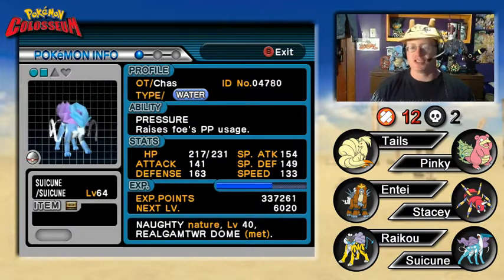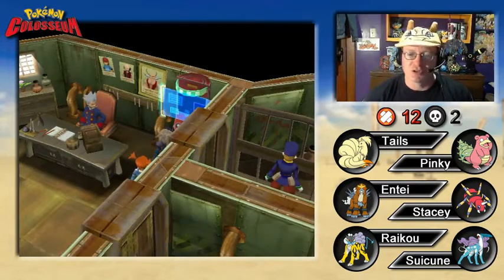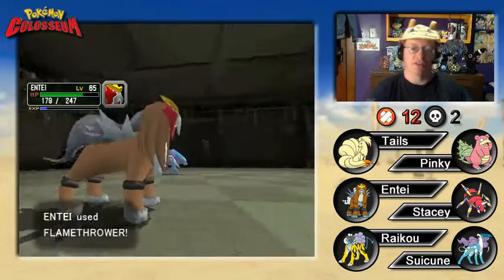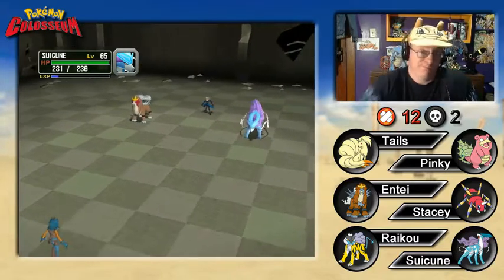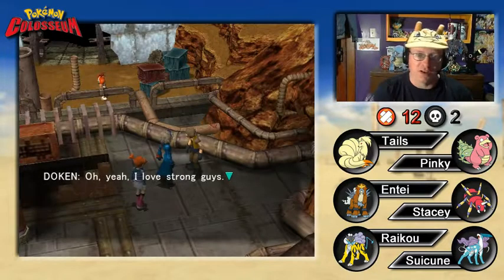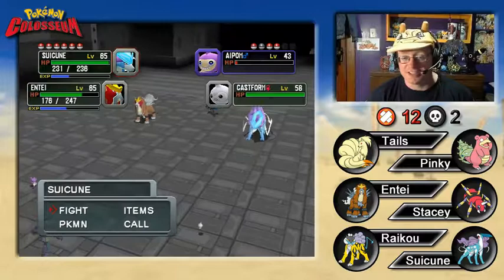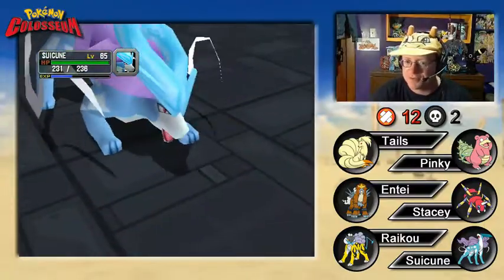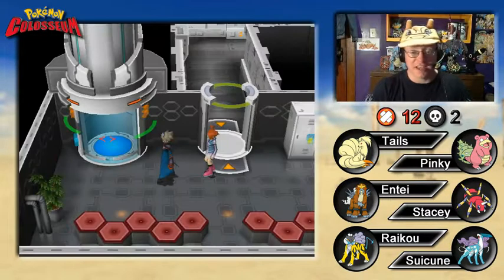"The Quilava Quest" Pokémon Colosseum #43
Welcome back, Pokémon Trainers, to Professor Chas and my Pokémon's continuing adventures through the vast world and many generations of Pokémon! This time around, our journey takes us to the far-off and somewhat desolate region of Orre as we take on the GameCube adventure of Pokémon Colosseum! Shadow Pokémon are running rampant throughout the region, the pawns in a sinister scheme by a pair of nefarious Pokémon gangs known as Team Snagem and Team Cipher. It's up to me and my Pokémon from my adventures through Kanto (Pokémon Blue), Johto (Pokémon Silver), and Hoenn (Pokémon Sapphire) to get to the bottom of things and see if we can free Orre from the brink of devastation! To keep things interesting, as with previous adventures, I'll be incorporating a Nuzlocke-style rule into the playthrough. Once any of my Pokémon have suffered 4 KOs, they will be permanently retired from the adventure. Without any further ado, let's get our Pokémon Colosseum adventure underway!

View the full Pokémon Colosseum playlist here!